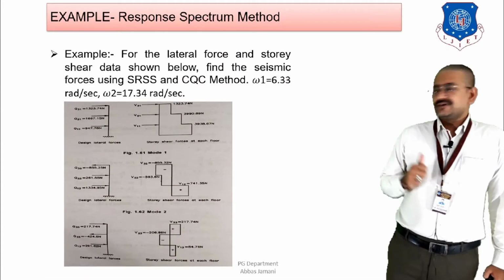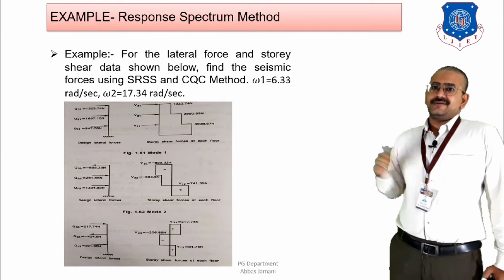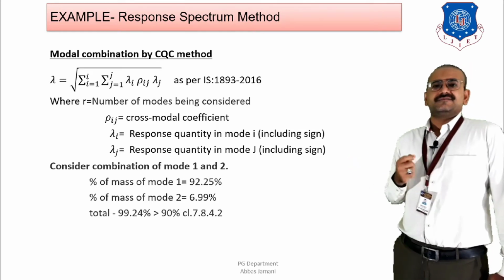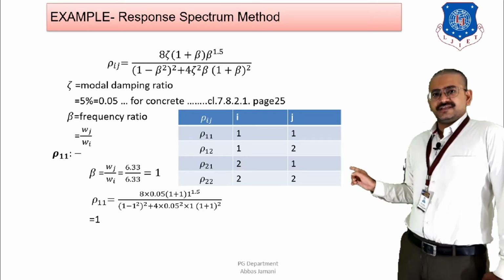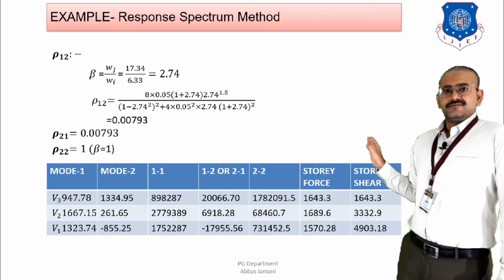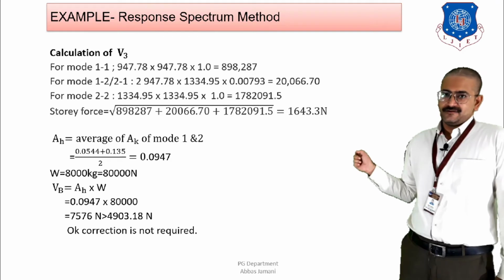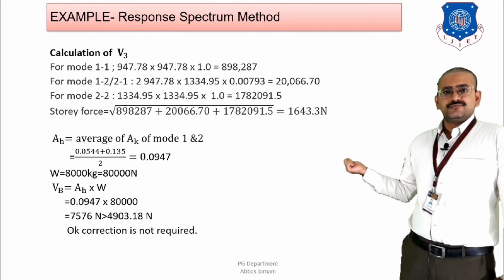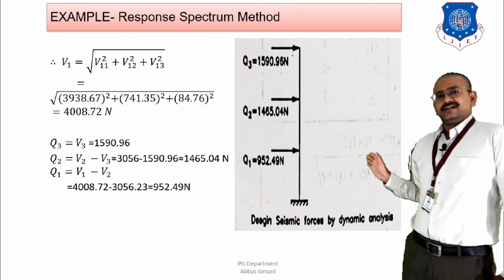EARTHQUAKE RESISTANT DESIGN OF STRUCTURES-SESSION 36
This video discusses about the calculation of lateral force and storey shear by response spectrum method